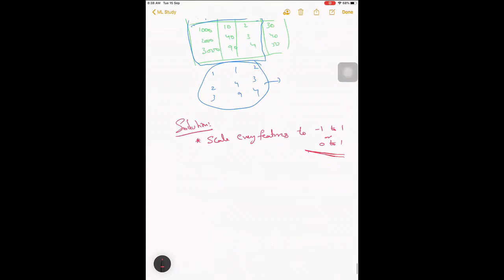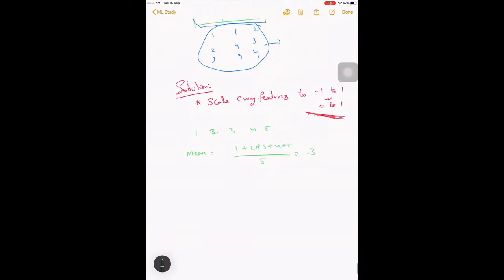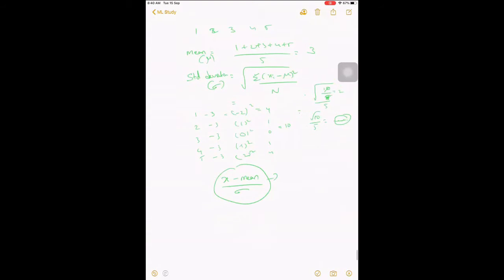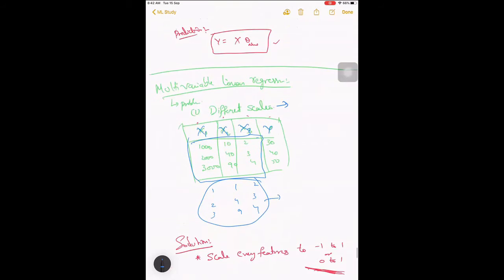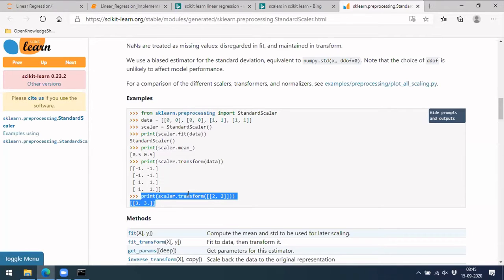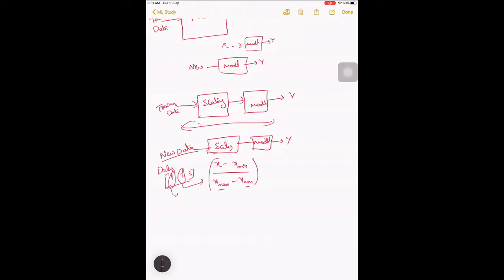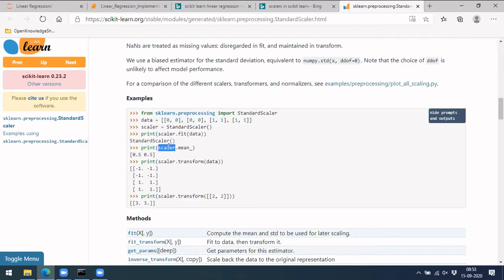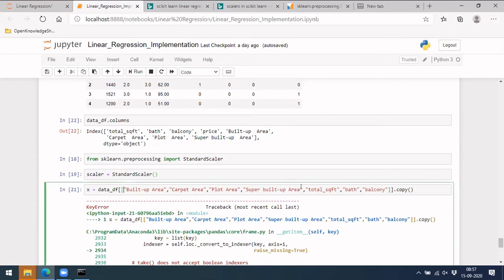Feature Scaling | Machine Learning Tutorial | Open Knowledge Share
In this video, we explain why feature scaling is importance and how is it done. This also includes the theory and practical implementation of Feature Scaling